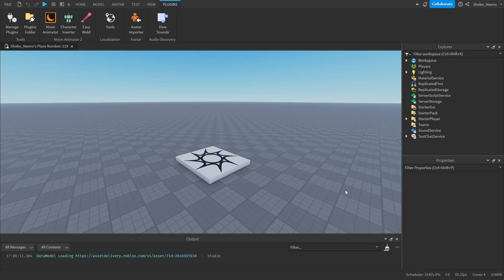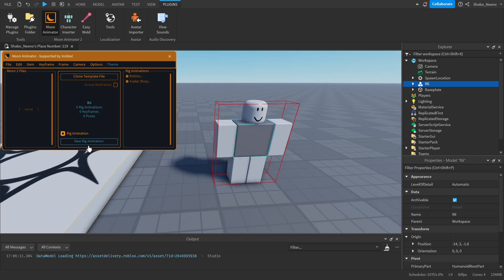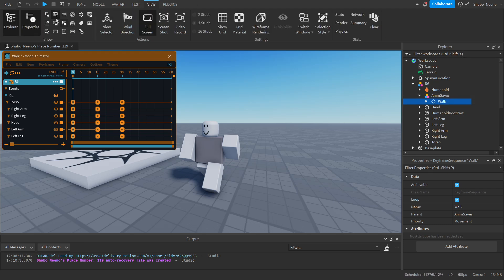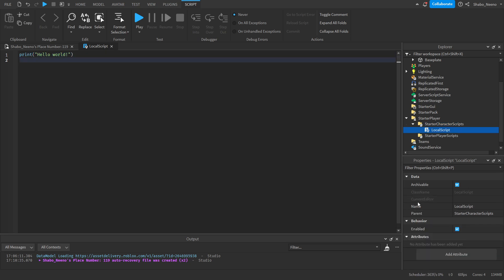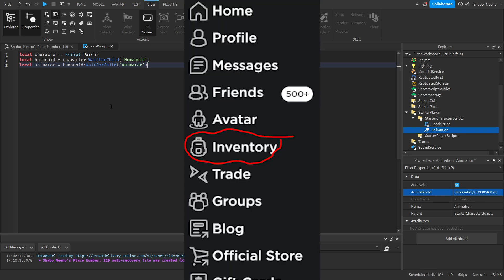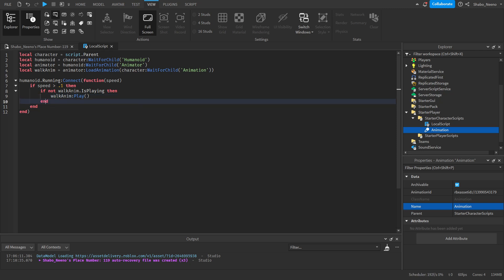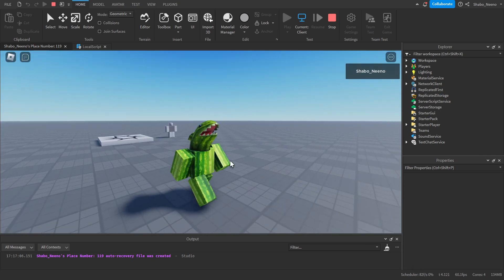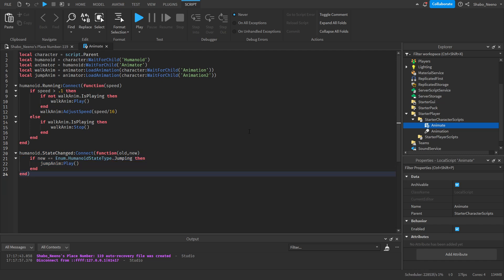How to make a Walk and Jump Animation in Roblox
In this video I show you how to use Moon Animator in Roblox Studio.